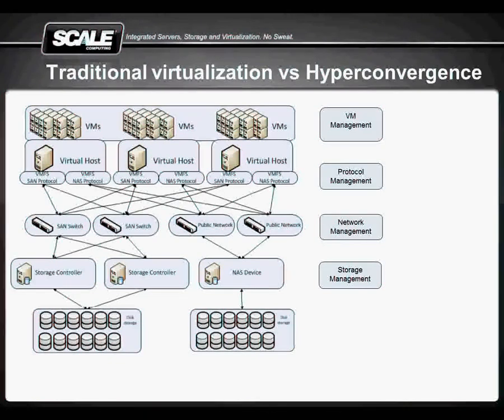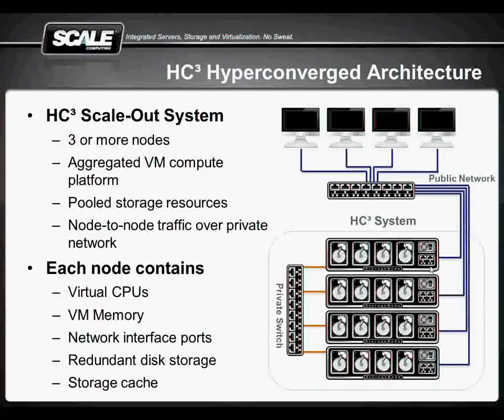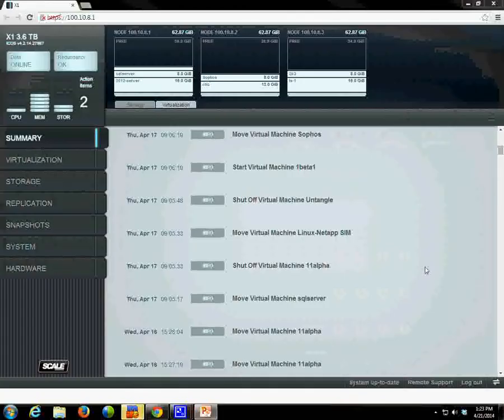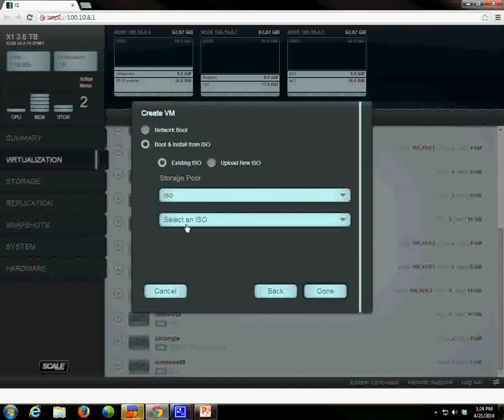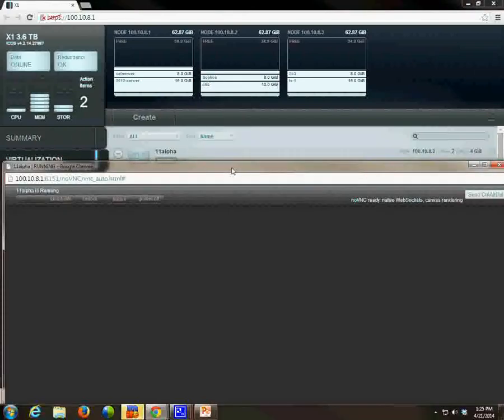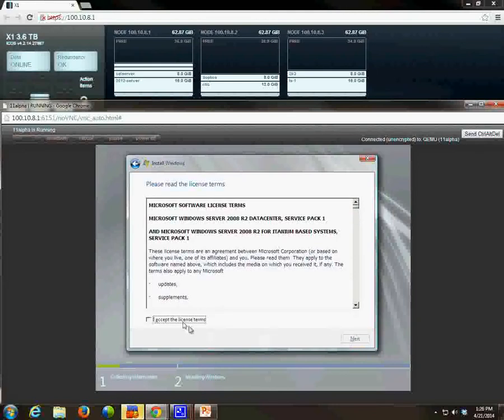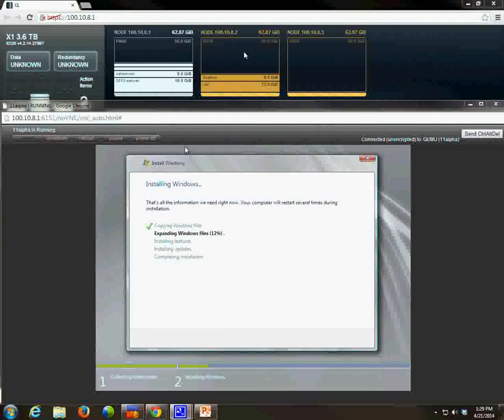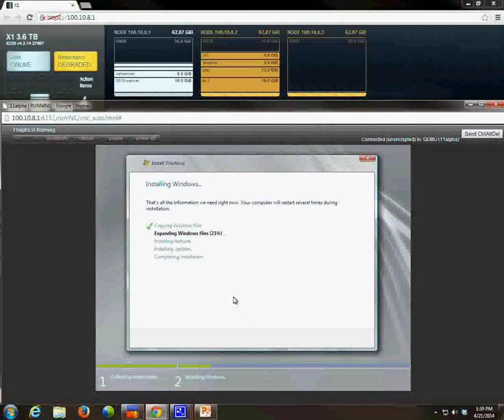What Scale Computing HC3 is all about